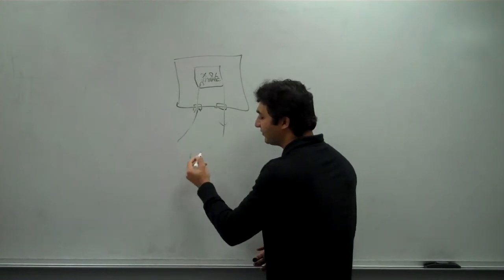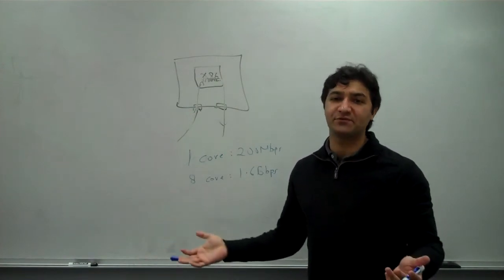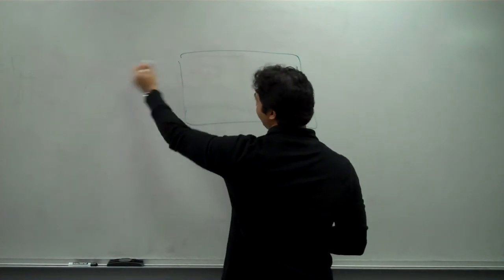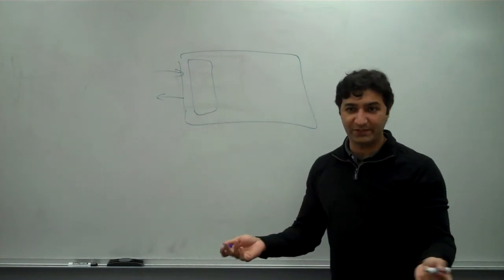Infineta VP of Products on Scalable Architecture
Infineta VP of Products Haseeb Budhani talks about his company's scalable approach to network optimization.

Infineta makes network optimization products capable of handling speeds of 10 gigabits per second.